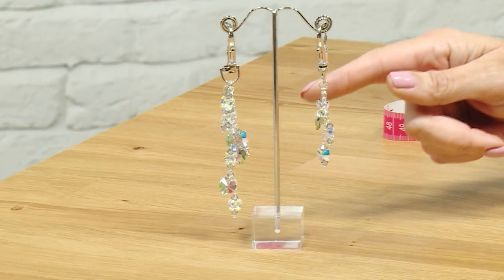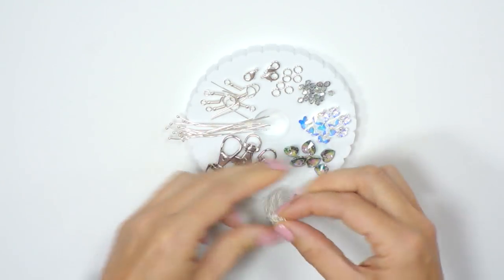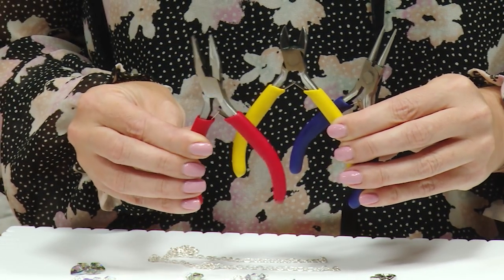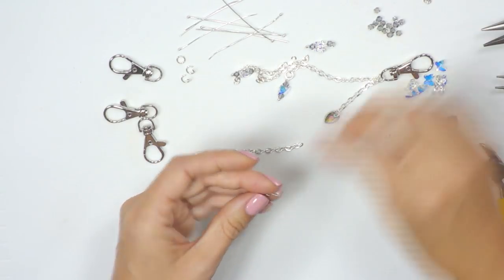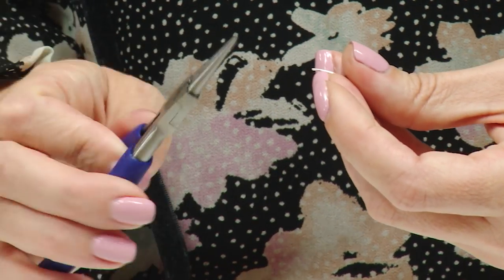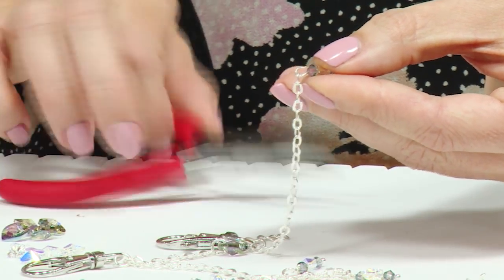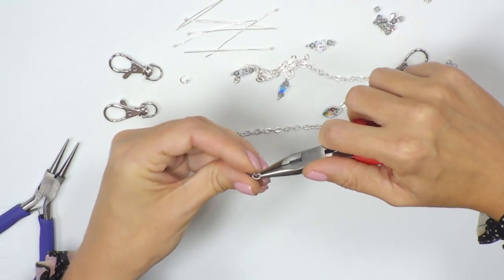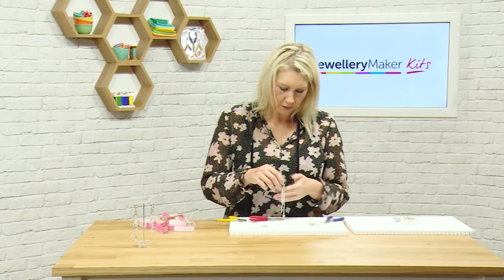DIY Kids Crafts Jewellery – Bag Charm/Key Ring Tutorial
Make it, wear it, share it with your very own DIY Key Ring Bag Charm kit. With easy to follow step by step instructions and a YouTube tutorial to teach you all you need to know!

Creating your own jewellery has never been easier.
Perfect for your next sleepover party.

This easy DIY kit can create 3 striking Key Ring Bag Charms. Embellished with Swarovski® iridescent crystal butterfly beads, crystal paradise shine heart pendants and crystal paradise shine bicone beads.

Combined, the array of subtle colours compliment each other so beautifully creating the perfect must have jewelled bag accessory for Mum, Sister and you!